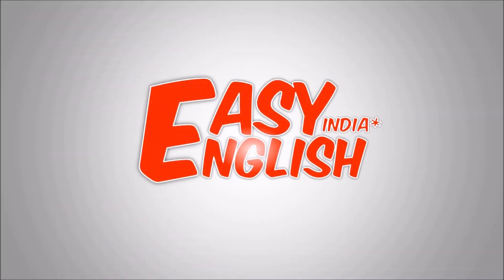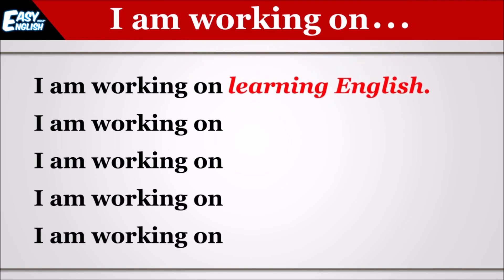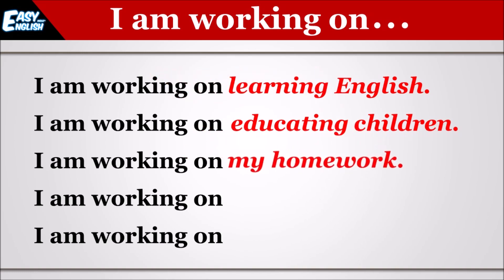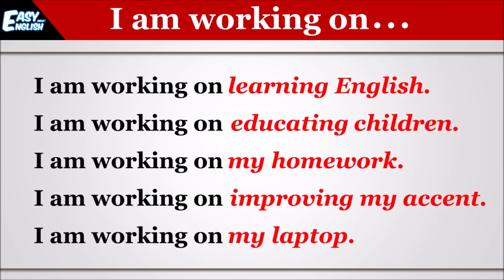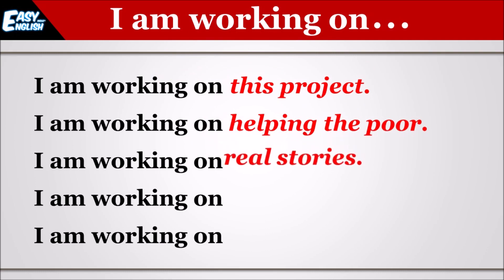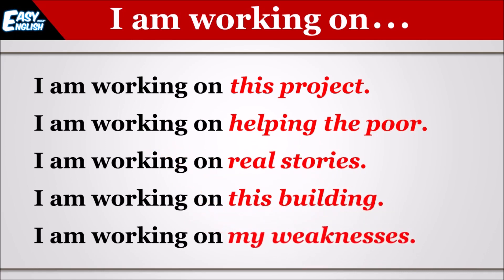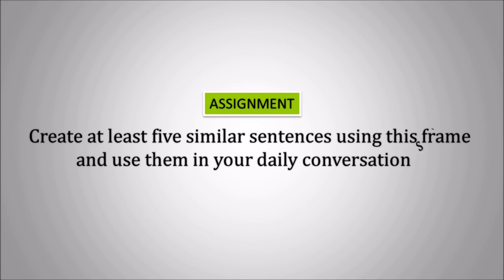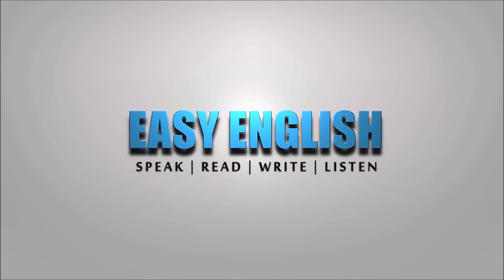Frame # 32 : I am working on... | The use of "am" | Easy English India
Learn the use of the frame: I AM WORKING ON...